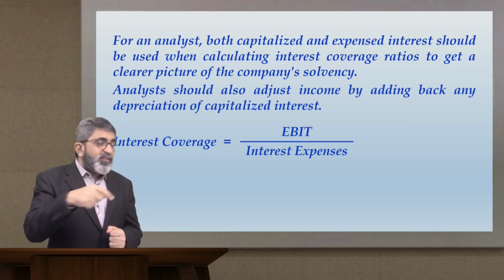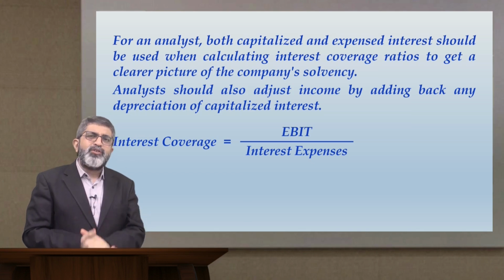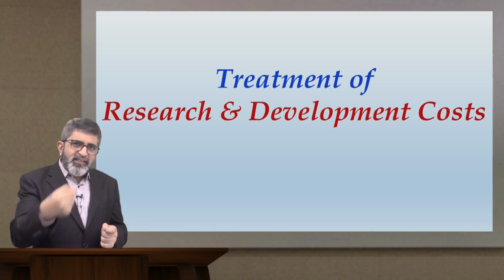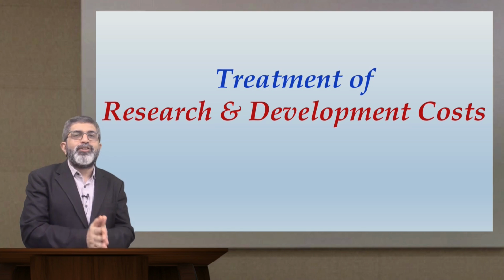Analysing Income Statement Part 7 (Expense Recognition) - CFA Level 1 - Financial Statement Analysis